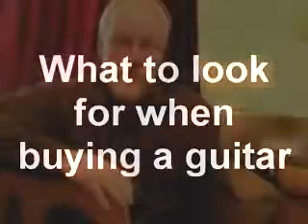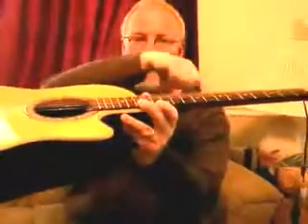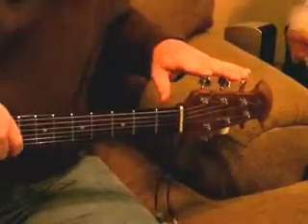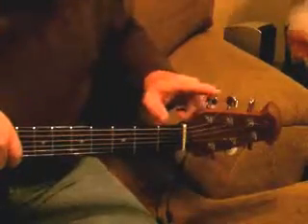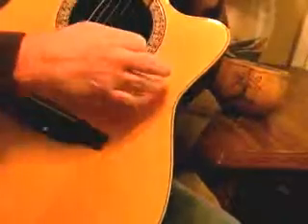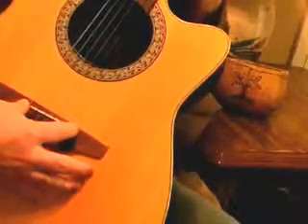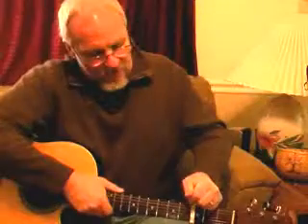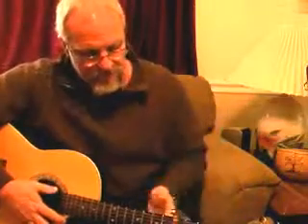Guitar Lesson 1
Guitar Lesson 1: How to choose a guitar. Chuck Hall gives advice on what sort of guitar to buy, and how to care for it.